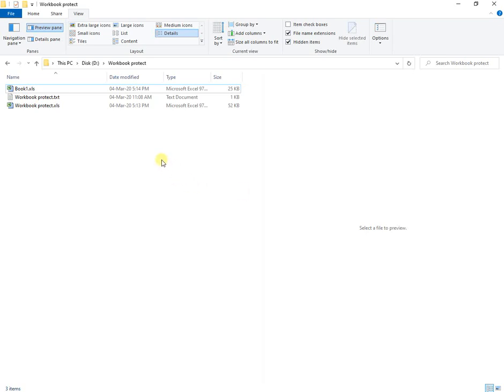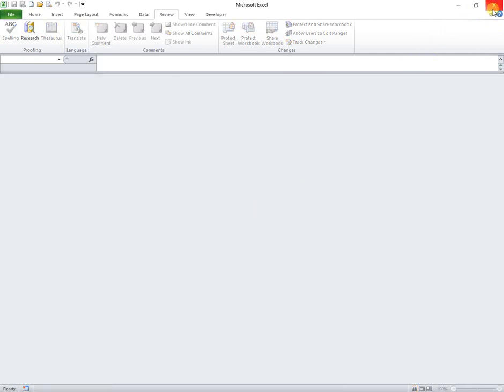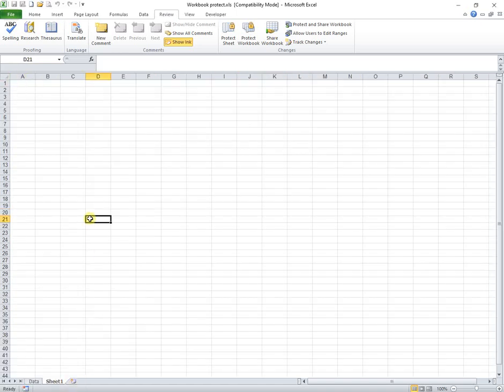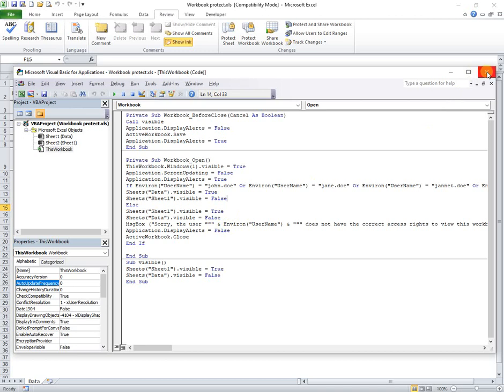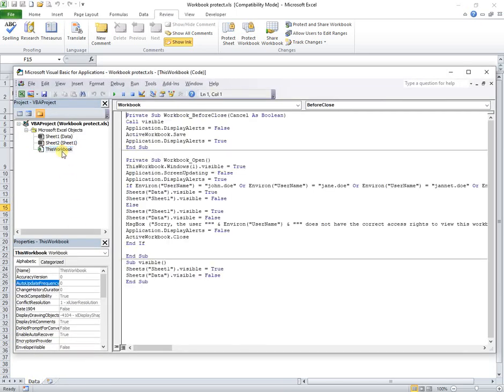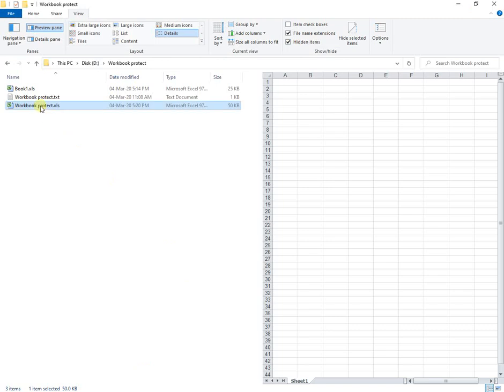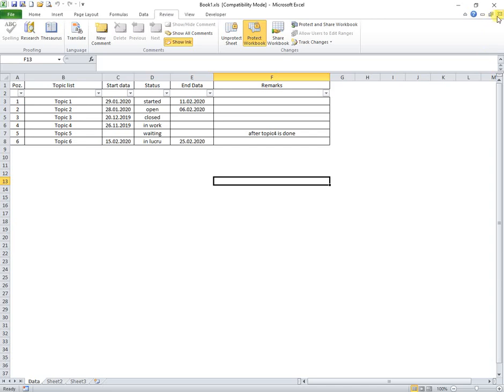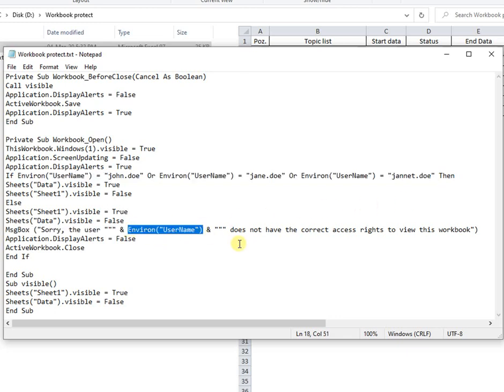Excel workbook protect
Smart way to protect excel file with VBA code.